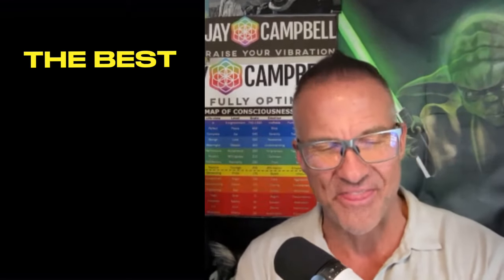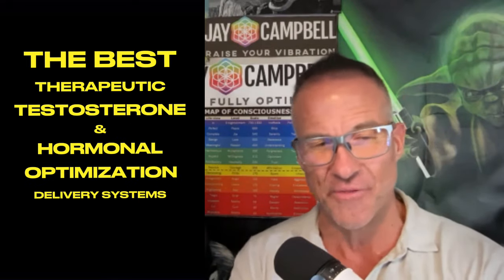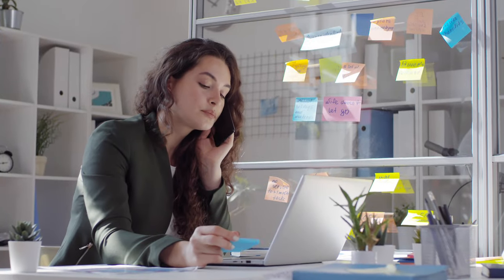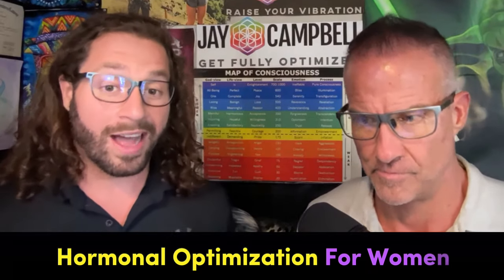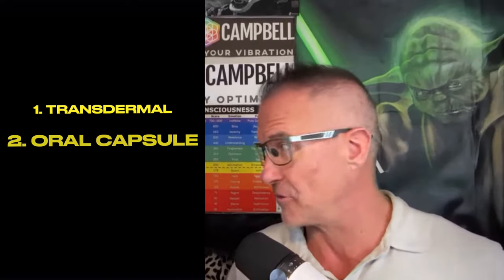Best Therapeutic Testosterone Delivery Systems For WOMEN!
Jay Campbell and Hunter Williams break down the 3 best therapeutic testosterone and hormoneoptimization delivery systems for WOMEN.

Learn the truth about testosterone pellets and other delivery systems that may not be as effective as you think!

🔥 Download the Peptide Cheat Cheat and Join the 25k People Who Read My Daily Emails

🔥 Become Fully Optimized by Joining My Private Online Membership Group.

Each month, Hunter Williams and I work with hundreds of people via Weekly Live Calls and Private Messages. (The only way to communicate with me directly).

Sign Up at $99/mo or $249/quarter

📚 Learn Peptides A-Z with Peptides Demystified! 🎓💡

📚Reprogram Your Mind and Body for Maximal Fat Loss in Minimum Time with 30 Days 2 Shredz

📚Learn How to Use Therapeutic Testosterone CORRECTLY to Live Longer and Stronger with TOT Decoded

✅ Pick up Jay's newest international best selling books on Fat Loss and Using Peptides:

⭐⭐⭐⭐⭐ 30 Days 2 Shredz: Reprogram Your Mind and Metabolism to Torch Fat, Sculpt Muscle and Create Your Dream Body in 30 Days or Less

⭐⭐⭐⭐⭐ Optimize Your Health with Therapeutic Peptides: Extend Your Life by Becoming More Muscular, Leaner, Smarter, Injury-Free and Younger

🥰𝙏𝙝𝙚𝙨𝙚 𝘼𝙧𝙚 𝙋𝙧𝙤𝙙𝙪𝙘𝙩𝙨 𝙄 𝘽𝙚𝙡𝙞𝙚𝙫𝙚 𝙄𝙣 𝙖𝙣𝙙 𝙐𝙨𝙚!:🥰

🔥 Limitless Life Peptides

Fat Loss Stack | Healing Stack | Longevity Stack | Healing Stack

🔥 Blushield EMF Protection

To shield myself and my family from the harmful dangers of dirty EMF frequencies, I use Blushield

🔥Trifecta Medical Grade Red and NIR Light

If you are a Clinician, Chiropractor, Wellness Professional or an Advanced Biohacker, I highly recommend placing the 450 Pro Bed into your home or office.